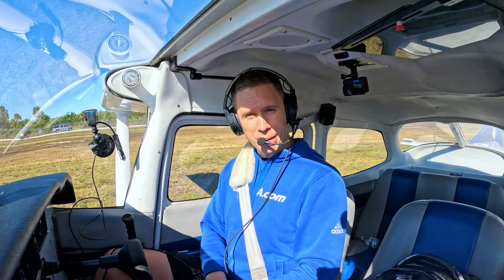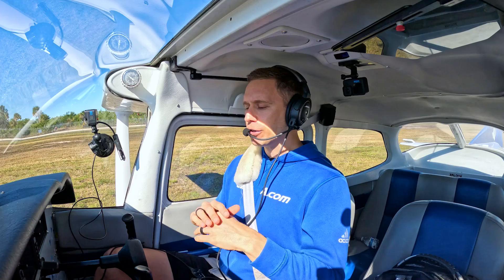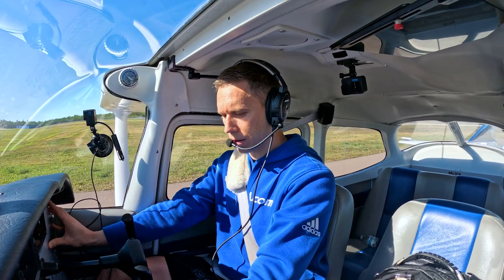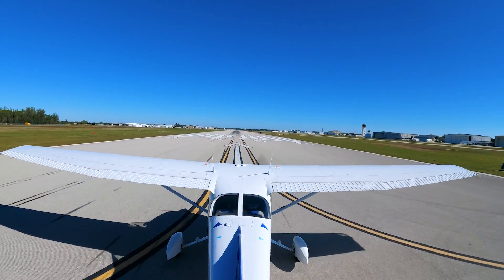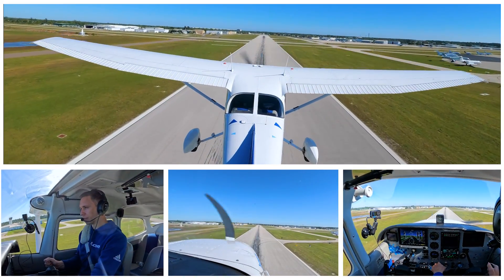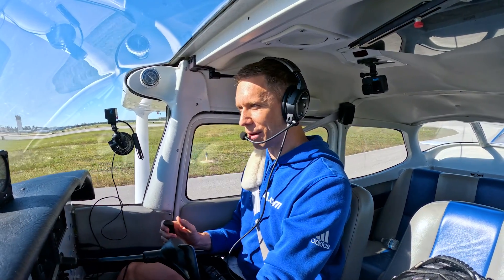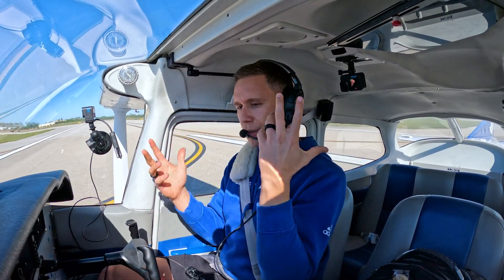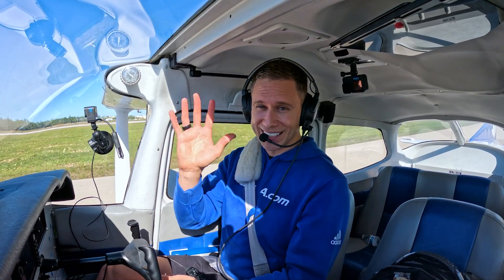Engine Failure On Takeoff with Runway Remaining - Day 5 of The 31 Day Safer Pilot Challenge 2024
Welcome to Day 5 of the Safer Pilot Challenge 2024.
Today Jason shows us how to be ready for an engine out emergency on takeoff with runway remaining.